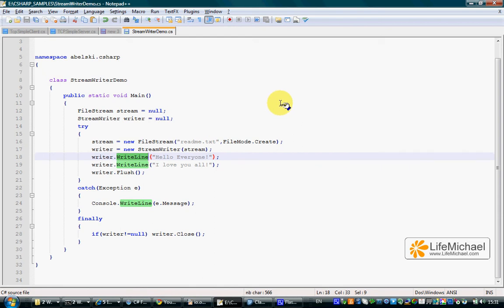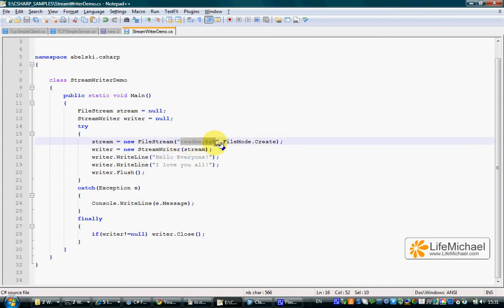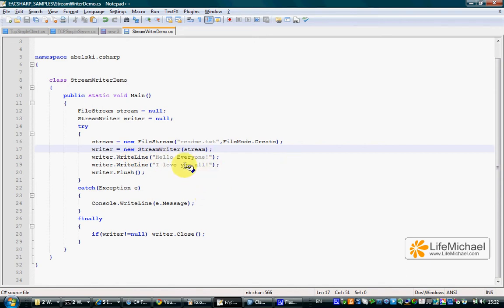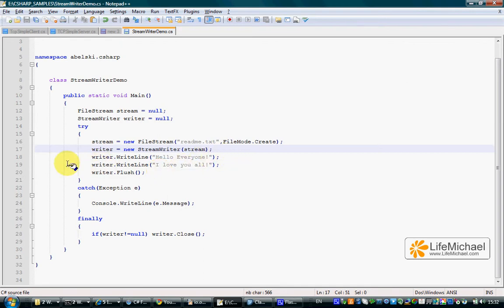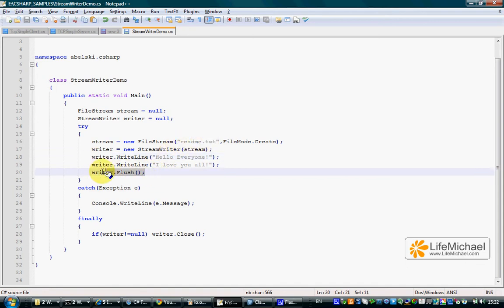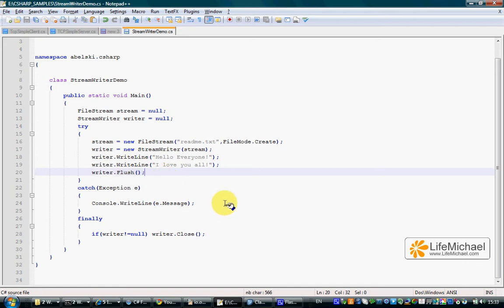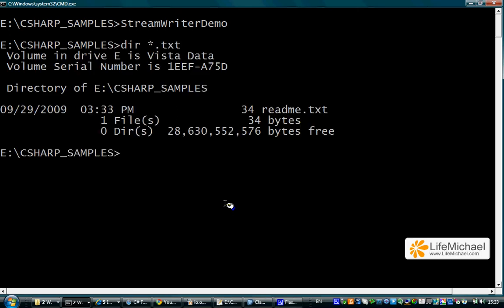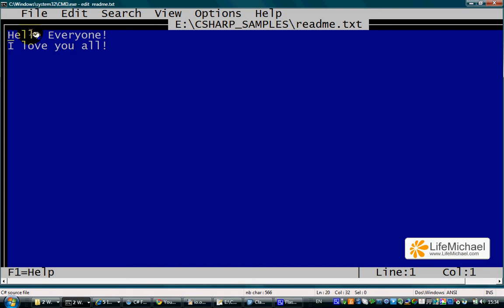C# StreamWriter Demo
This video clip shows and explains a simple demo for using the StreamWriter class. This video clip was prepared as part of the 'C# Fundmentals' course, available for free